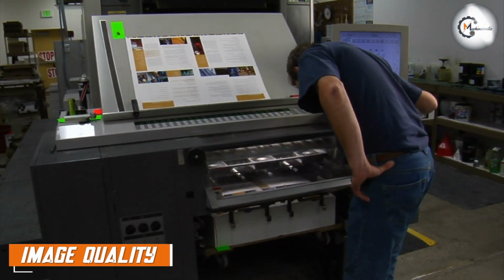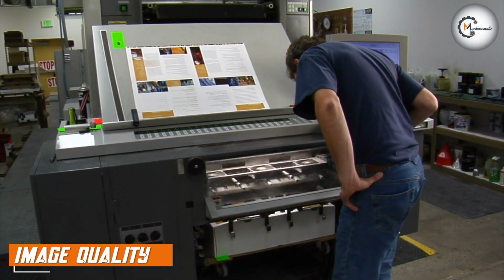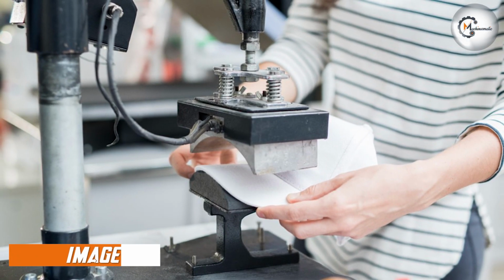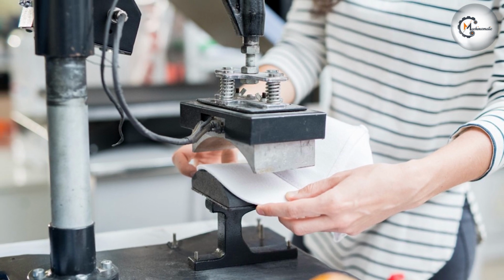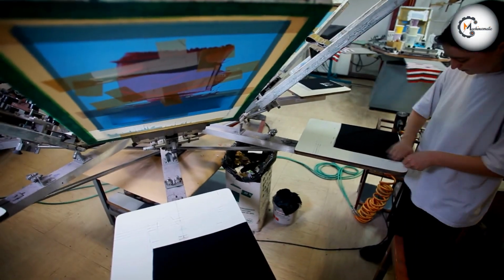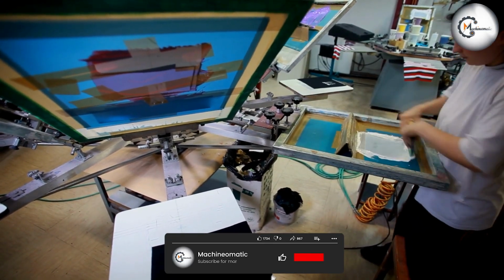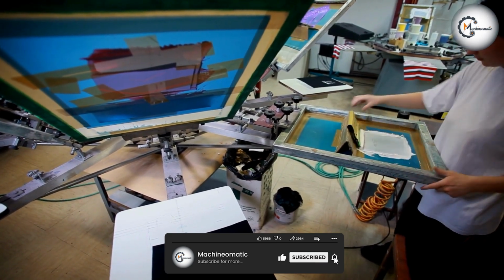Dye Sublimation vs. Digital Printing: Which is Better for Your Project?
Are you wondering which printing method to choose for your next project? Dye sublimation and digital printing are two popular options, but they have distinct differences. In this video, we'll compare the two methods to help you make an informed decision.

First, we'll discuss how each printing method works. Dye sublimation involves transferring ink onto a transfer paper and then onto the substrate using heat and pressure. Digital printing, on the other hand, involves directly printing onto the substrate using a printer.

Next, we'll compare the quality of the prints produced by each method. Dye sublimation produces vibrant and long-lasting prints, while digital printing can vary in quality depending on the printer and substrate used.

We'll also explore the versatility of each method. Dye sublimation is best suited for polyester-based materials, while digital printing can be used on a wide variety of substrates.

Finally, we'll discuss the cost and turnaround time for each method. Dye sublimation can be more expensive and time-consuming due to the equipment and labor involved, while digital printing is often more cost-effective and faster.

If you're looking for a high-quality, long-lasting print on polyester-based materials, dye sublimation may be the way to go. However, if you're looking for versatility and cost-effectiveness, digital printing may be the better option.

So, whether you're a business owner, graphic designer, or DIY enthusiast, this video will help you make an informed decision when it comes to choosing between dye sublimation and digital printing.